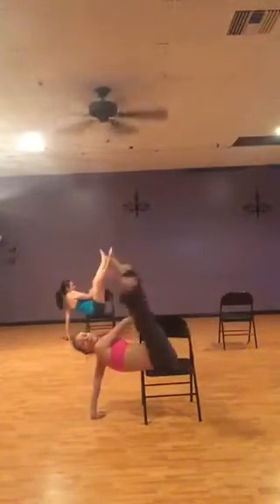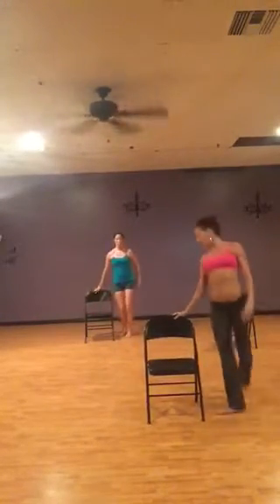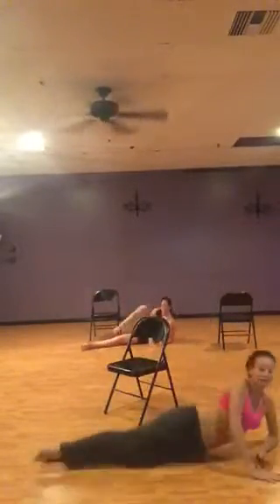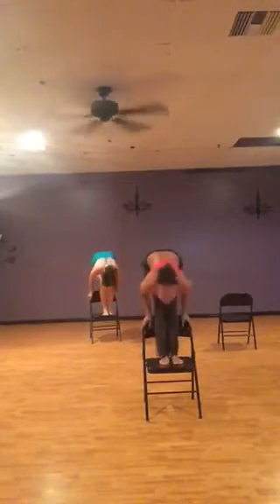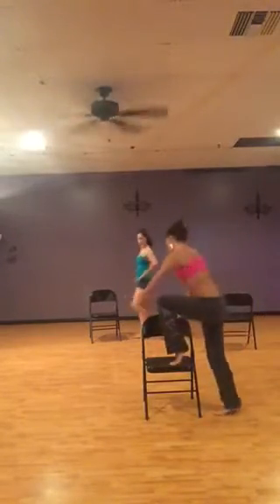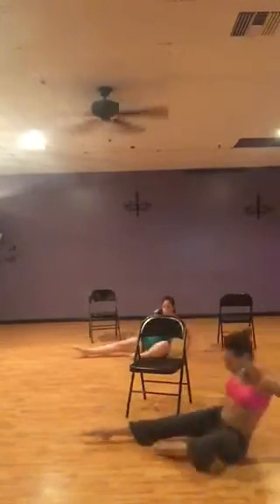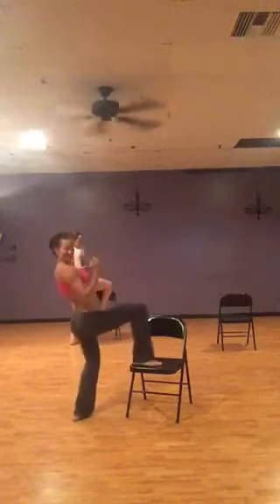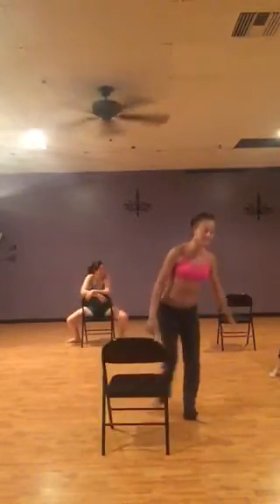Truffle Butter - Neo-exotic chair dance - Violet Flame Studios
Truffle Butter Neo-burlesque chair dance class

I DID forget the booty claps, y'all! Sorry. we will add them back in next week. They are in this video at the correct place.

Bro-burlesque chair dance class is every Thursday at 7:30pm at Violet Flame Studios in Scottsdale.
Nyla The High Pimpstress, choreographer and instructor.
Truffle Butter by Nikki Minaj

Fight the power!